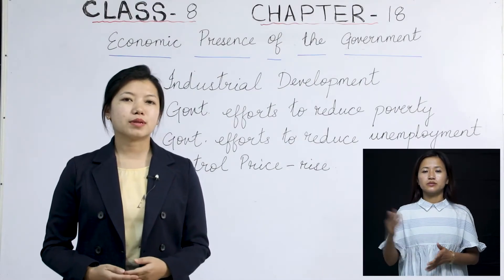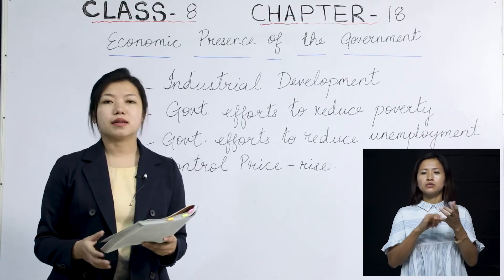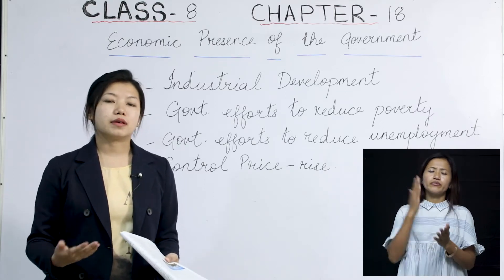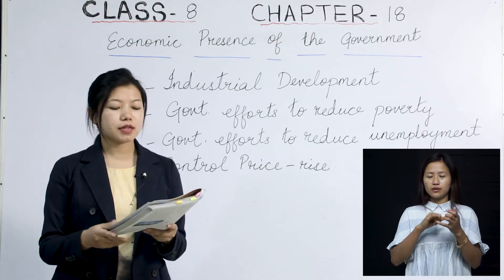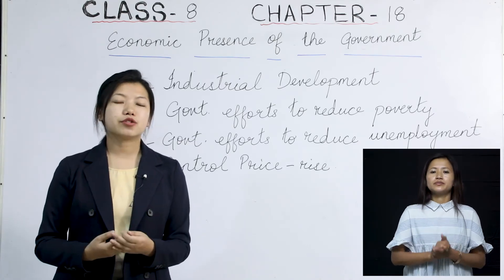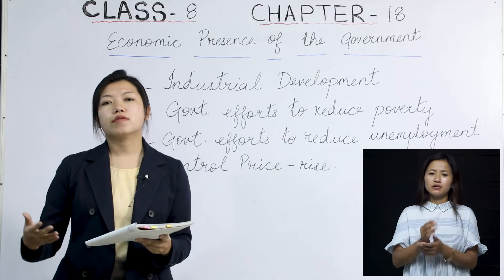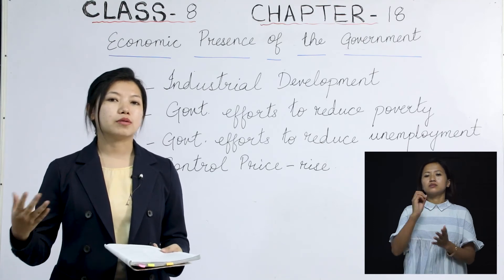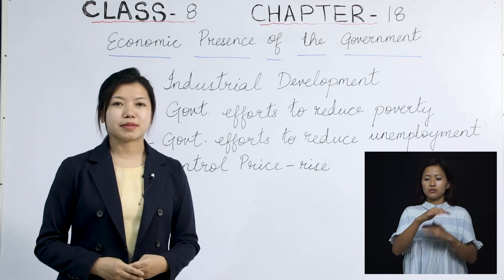Class 8 Social Sc. 27 Aug 2020 Topic : Economic Presence of the Government (Part 2)